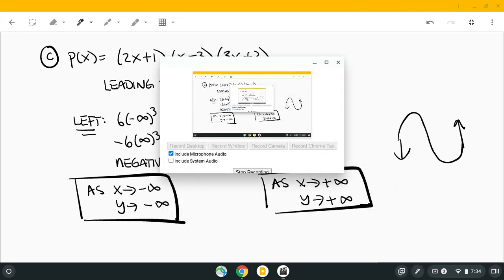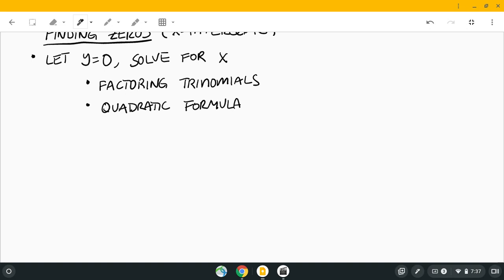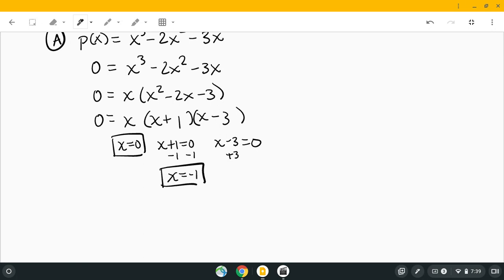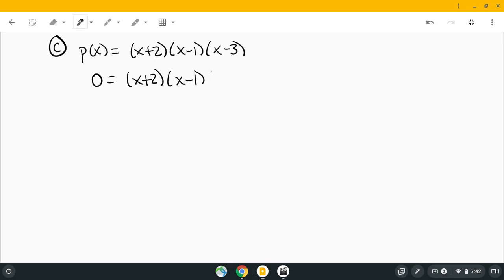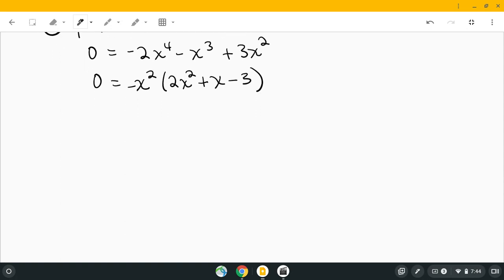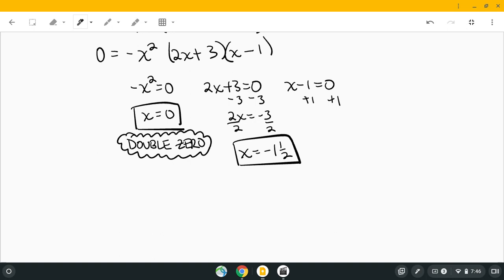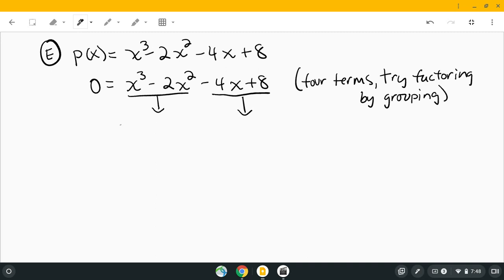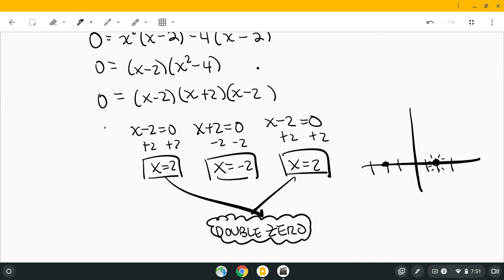Math 130 3 2Part 2 of 4 Polynomial Functions and Their Graphs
Finding the real zeros of a polynomial by factoring